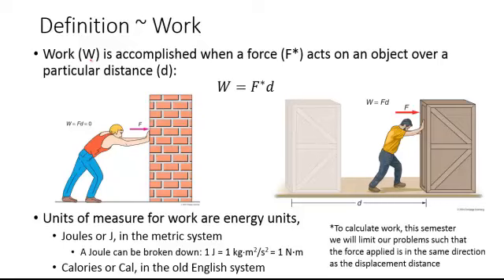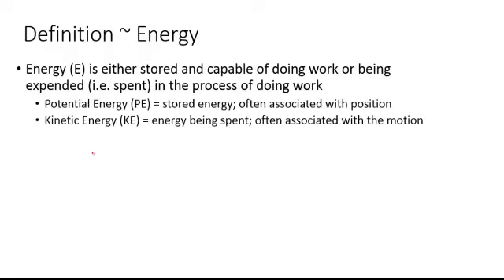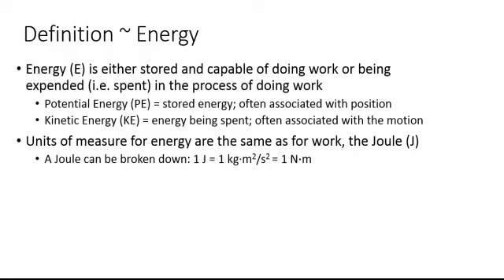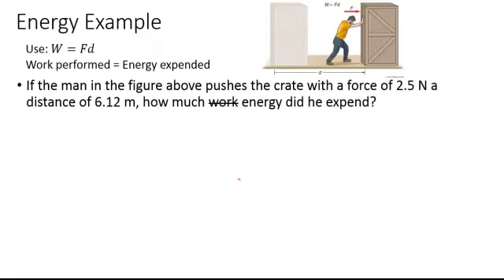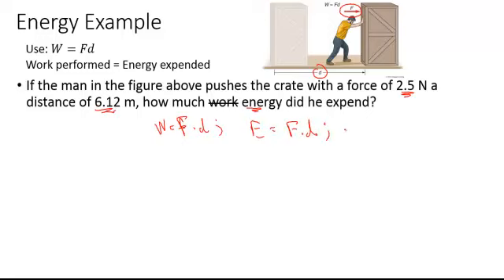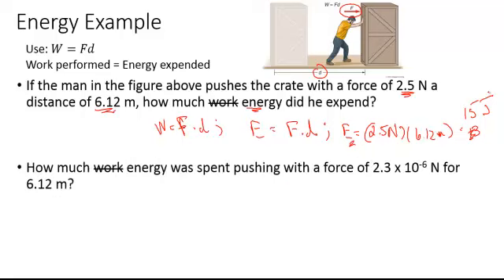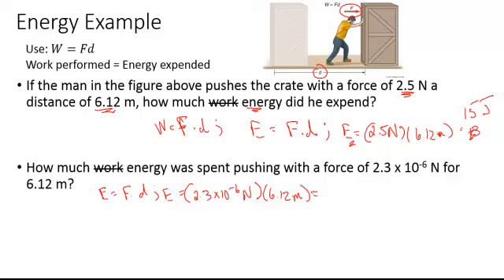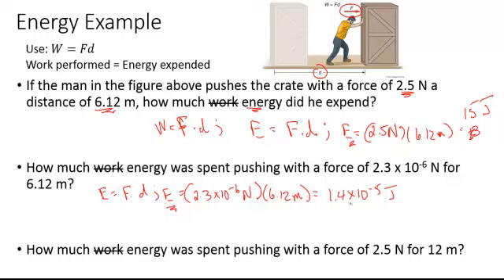PHS120 U1 Pt3B Work and Energy